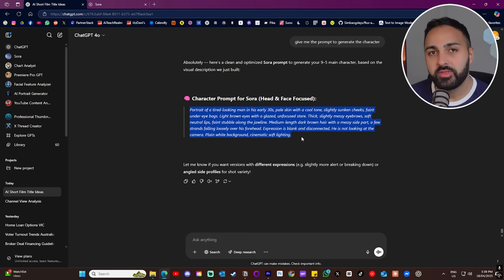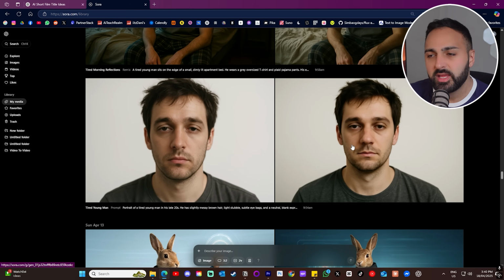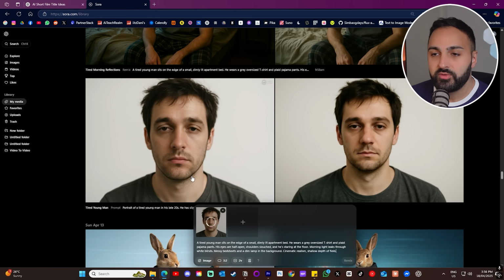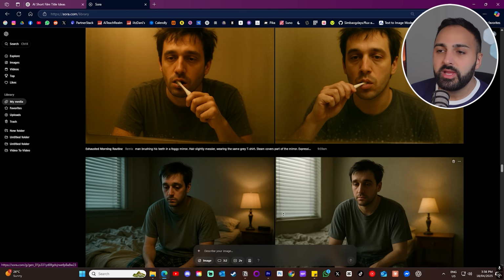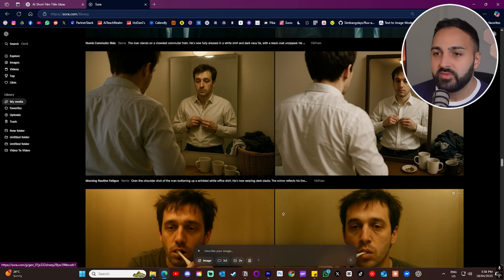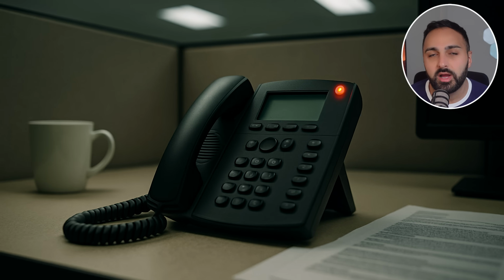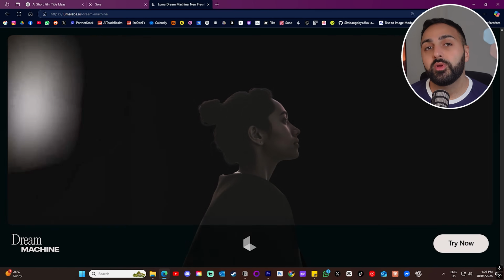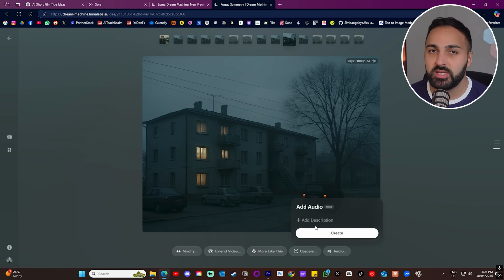Easily Create Pro-Level Short Films With Consistent AI Characters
Want to make cinematic short films using AI — with the same character across every scene?
In this video, I’ll show you how to create pro-level, story-driven visuals using AI image and video tools.

Chapters:
0:00 - Intro
0:41 - Plot & Character
1:44 - Generate Shots
2:40 - Video & Audio
3:16 - Scene
4:07 - Final Thoughts
4:34 - Community Posts

Plot Prompt
Give me a simple short film idea featuring one main character. The story should have a clear beginning, middle, and end, with grounded emotional tone and cinematic visuals — suitable for an AI-generated film using image-to-video tools.

For each of the scenes, include 2–3 individual shot descriptions. Each shot should describe what’s happening, the setting, and how the scene should feel visually — as if I’m going to use these as prompts for AI image generation.

Character Prompt
Based on the short film plot I just gave you, describe the main character in detail. Include their age, gender, facial features, hairstyle, expression, and overall vibe. Keep the description visually detailed and focused on their head and face so I can use it to generate a consistent character image using an AI image tool like Sora. Then, provide me with a clean, ready-to-use character generation prompt based on that description